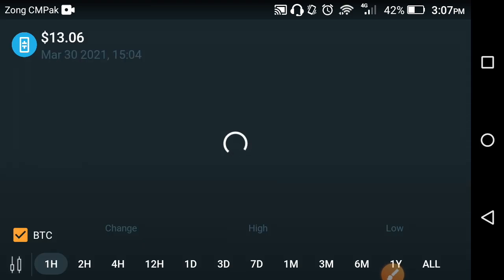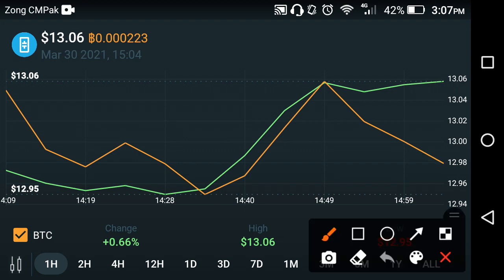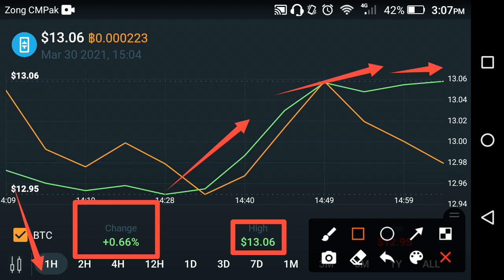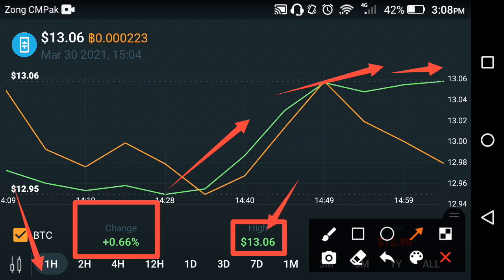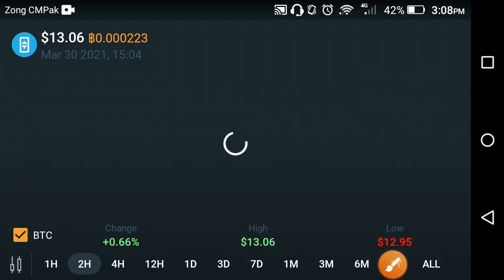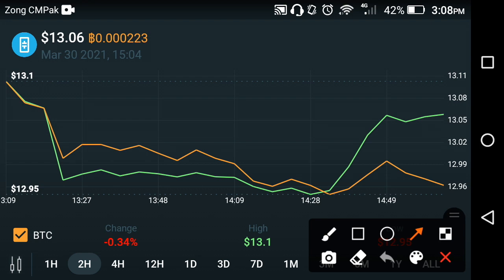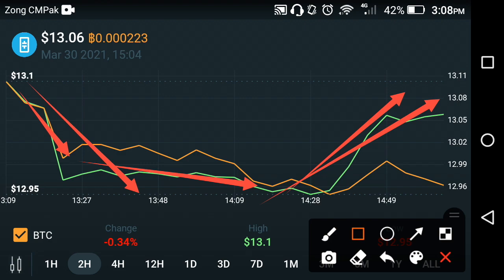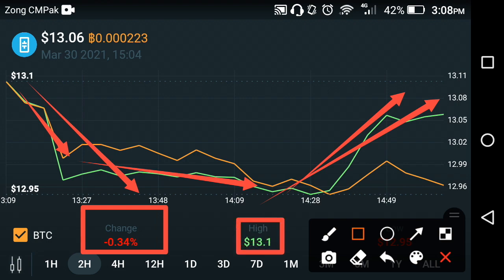Theta network jumping! Theta network news today || Theta network price prediction || Theta price now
In this Video i am gone to show you Theta network jumping! Theta network news today || Theta network price prediction || Theta price now

We Uploading following types of videos:
1) Andriod Apps , Andriod Problem , Andriod Tips and tricks
2) Computer Helps ANY kind of Related Pc Apps , softwere , Online Web and Social Problem.
3) YouTube Related For Example Channel Growing , channel Monetization , Tips and Tricks for viral video.
4) Andriod Apps Review
5) All Social Media Growing , Problems , Tips and tricks Etc.
Some Extra

YouTube Promotion
2) COMMENT ( Random comment )
3) SEE EVERY DAY MY CUMMUNITY POSTS

2 ) How to gain subscribers fast | How to Get subscribers on YouTube | increase subscribers fast 2021

3 ) New Earning App 2021|| How to Make Money Online || Watch videos Earn money || Easy way to earn money

4 ) New Earning App 2021/ Watch video earn money / Money Time app sy paise kaise kamaye